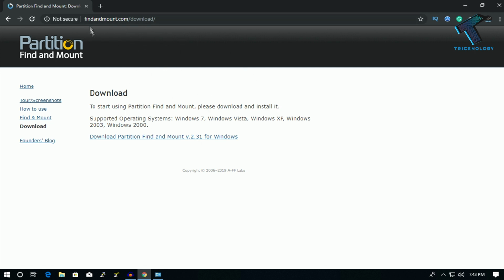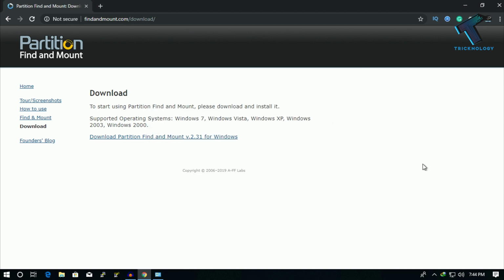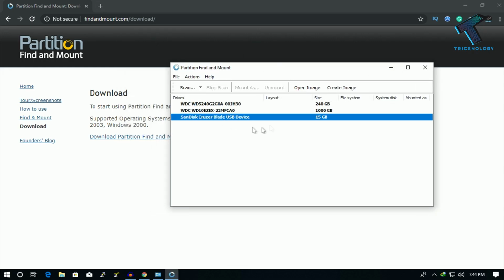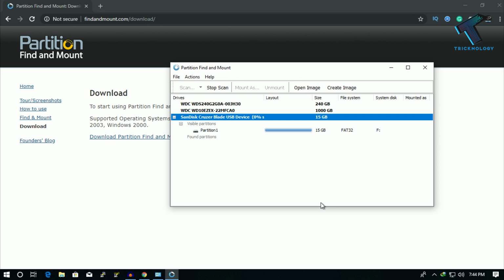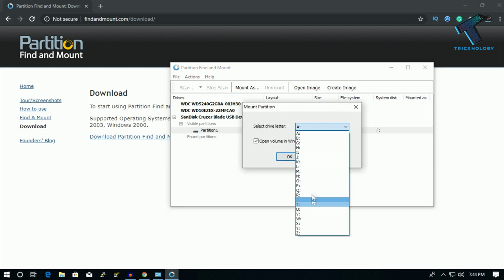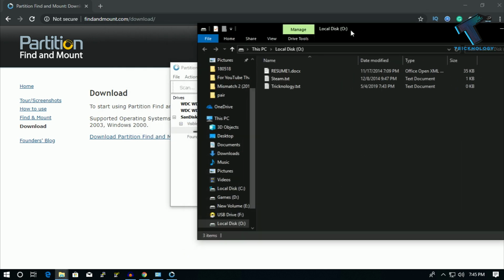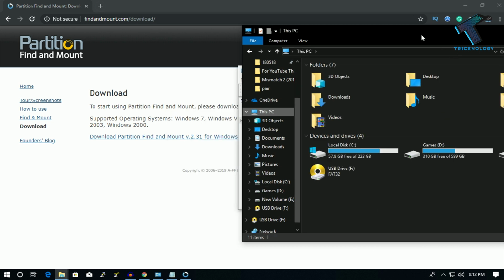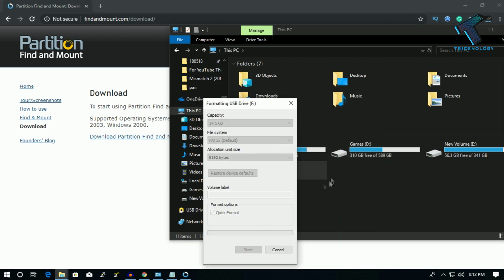How To Fix "you need to format the disk before you can use it" USB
In this video, I will show you guys how to solve the USB Pendrive is showing  "you need to format the disk before you can use it" in your windows computer.

1. Mic
2. Microphone Stand
3. Headphone
4. Phone
5. Strip LED Light
6. Camera